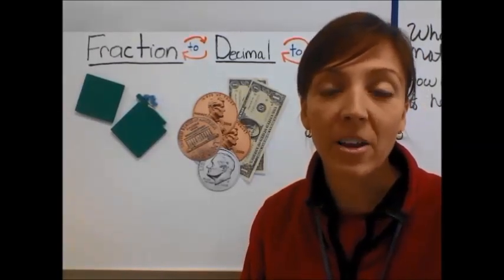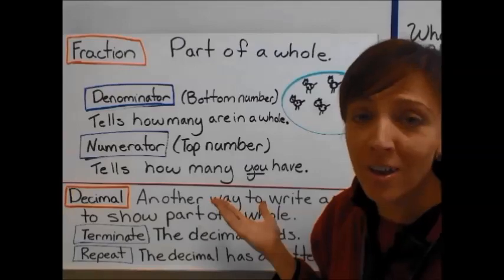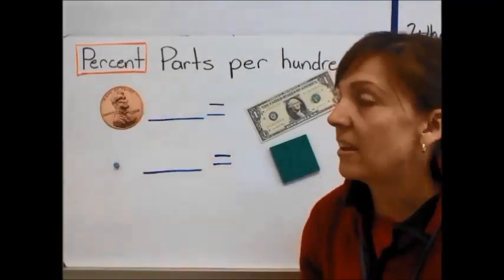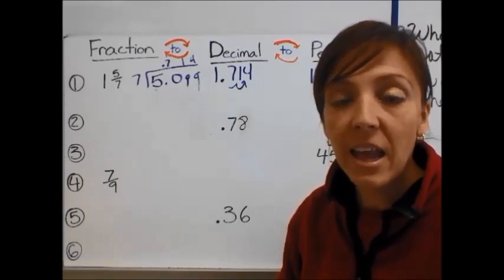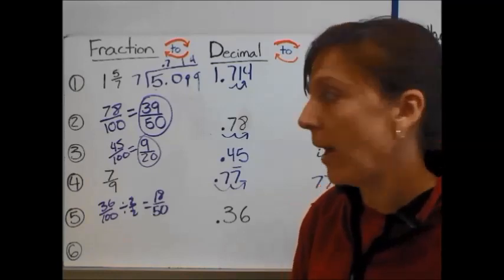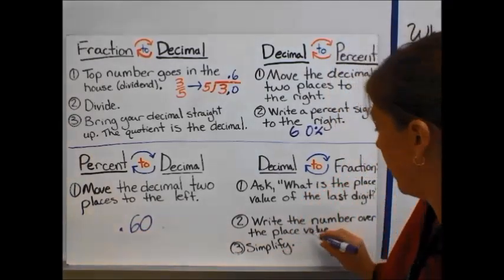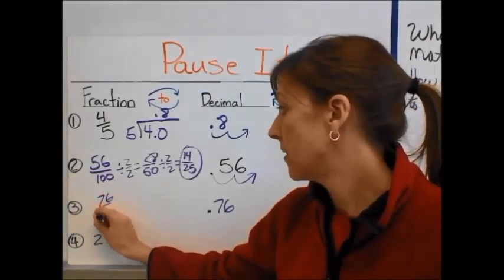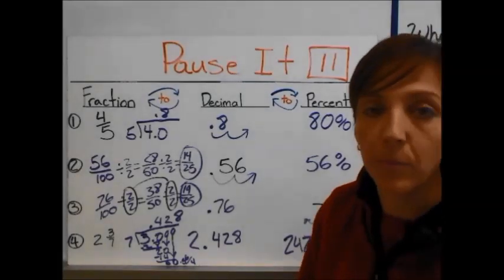Conversions: Fraction to Decimal to Percent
Learn how to covert fractions to decimals to percents and back.